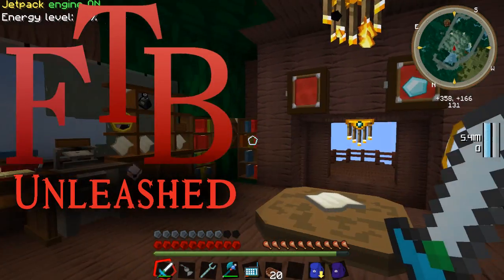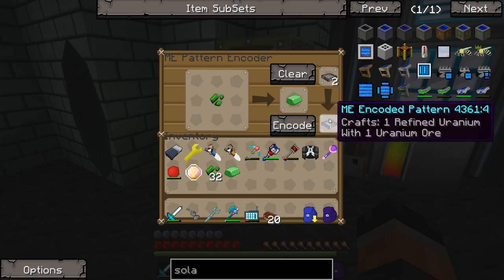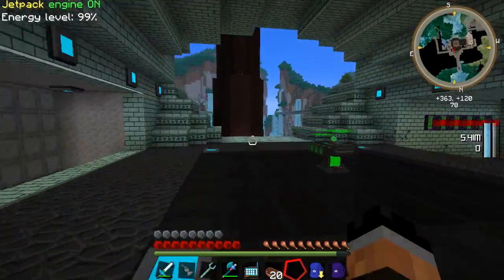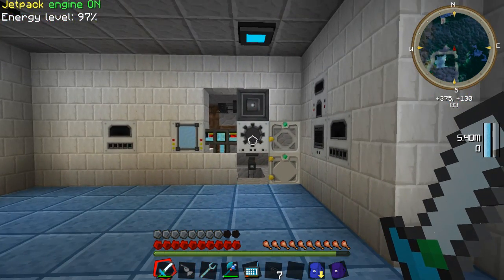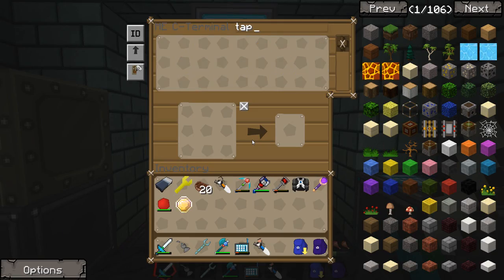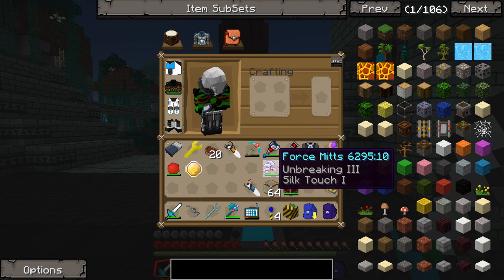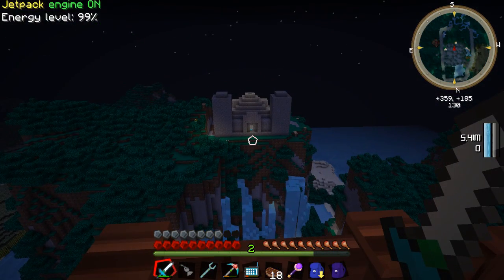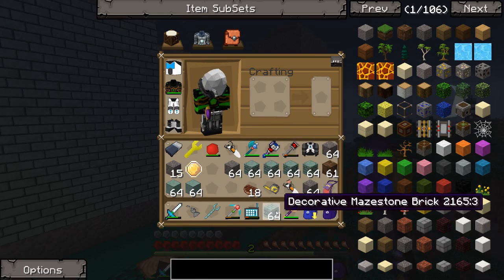Temple View | FTB Unleashed | Ep.42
Time to rebuild a Desert Temple on top of a mountain for our balcony, plus we build a Ultimate Hybrid Solar Panel.